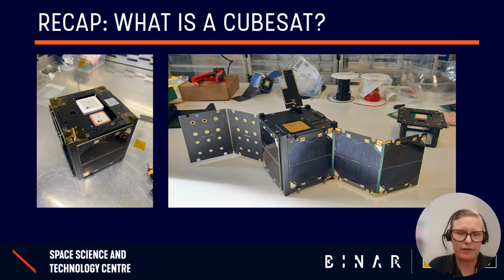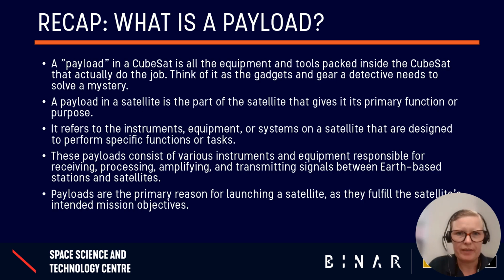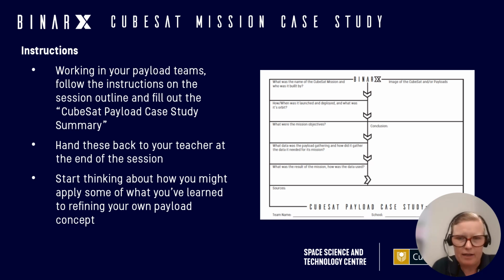BinarX Student Payload Development Program Week 3 - CubeSat Payload Case Study